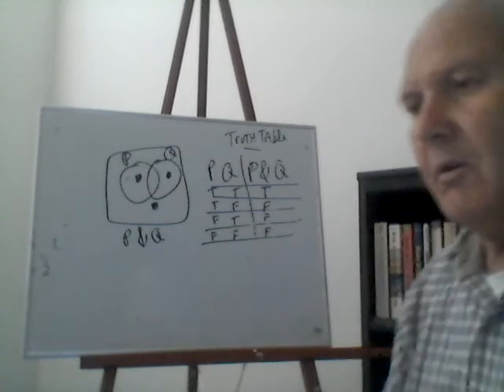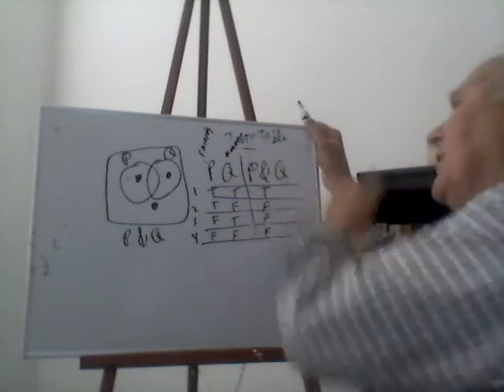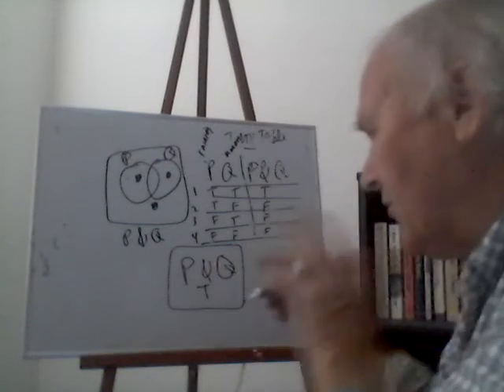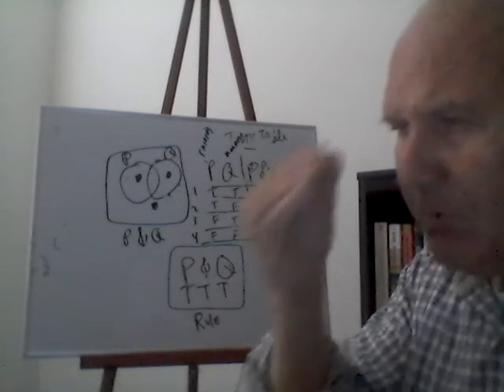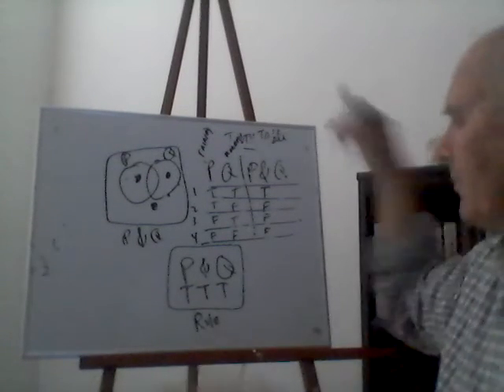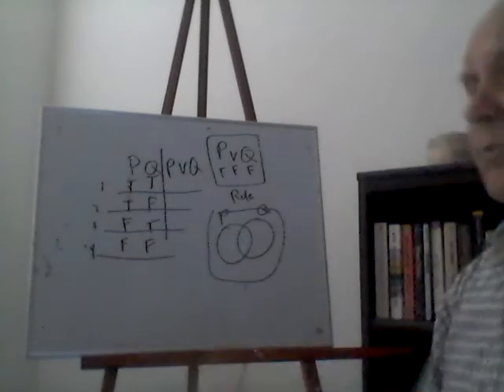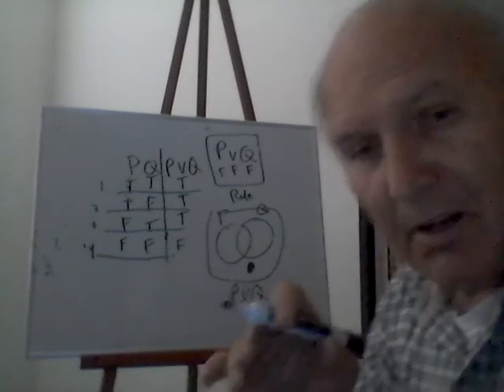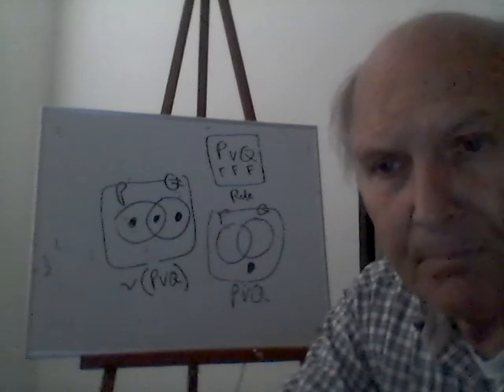Venn Diagrams Propositional Logic, and Predicate Logic (Lecture 5 by Richard Hammerud)